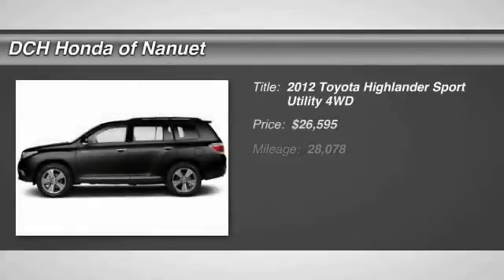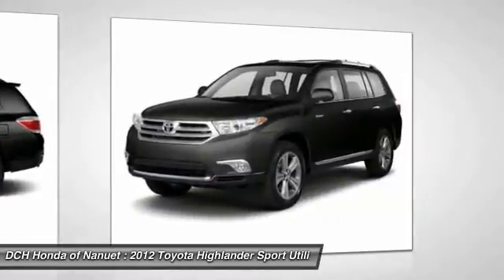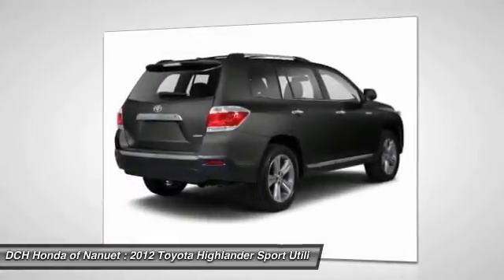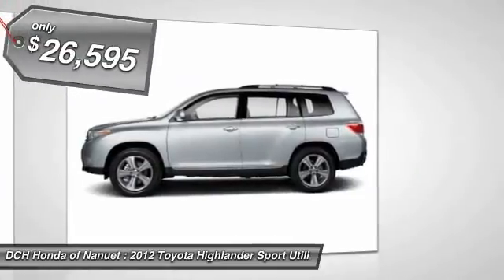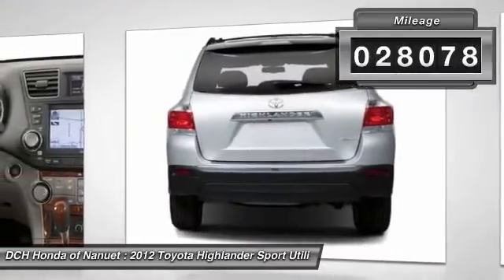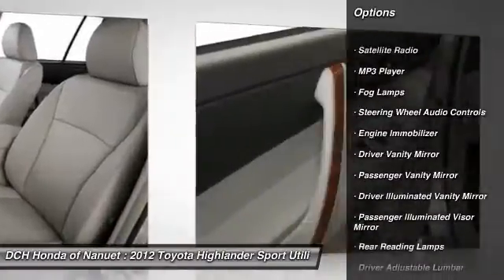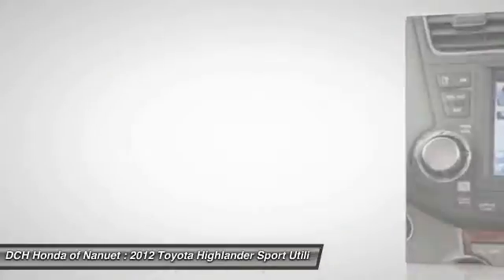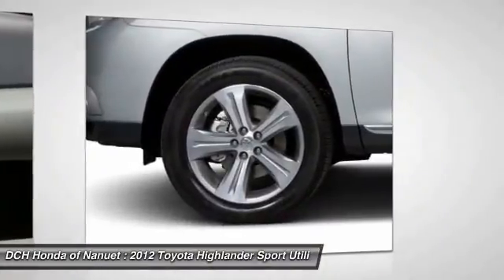2012 Toyota Highlander HN60562A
2012 TOYOTA HIGHLANDER Nanuet, NY
Stock# HN60562A

* * * * * DCH QUALITY ASSURED * * * * * BACK-UP CAMERA, 4X4, LEATHER, BLUETOOTH, MOONROOF, MP3 Player, CHILD LOCKS, 3RD ROW SEAT, KEYLESS ENTRY, SAT RADIO, POWER LIFTGATE, ALLOY WHEELS! VALUE PRICED, we specialize in obtaining financing for customers who have low credit scores, no credit, bad credit, recent bankruptcy and repossessions. CARFAX REPORT SHOWS OWNERS and SERVICE RECORDS. This vehicle comes with a 125-point Inspection and Quality Guarantee, 90-Day/Unlimited Mileage $0-Deductible Platinum Warranty, CARFAX